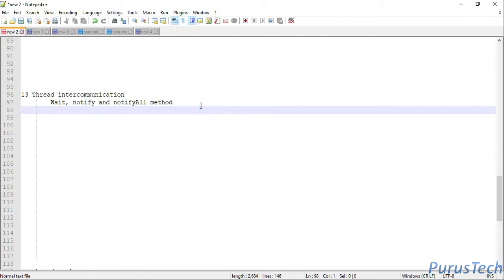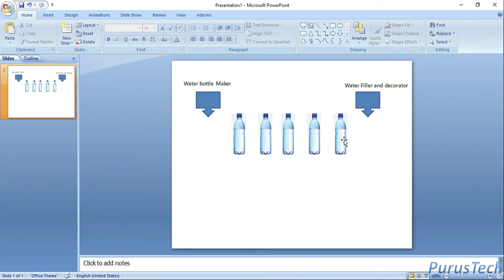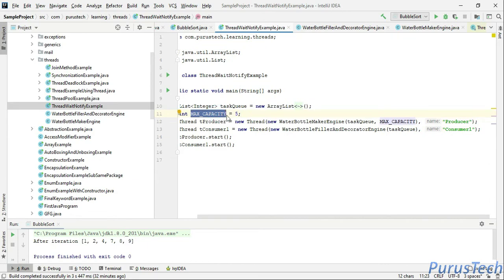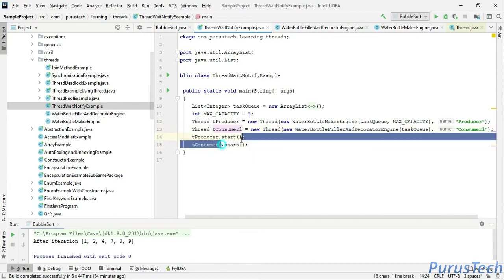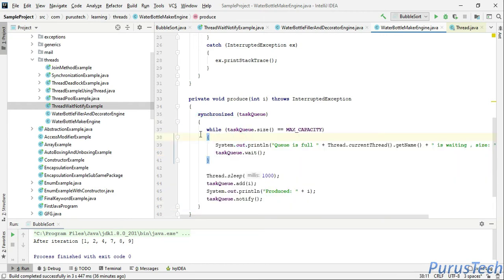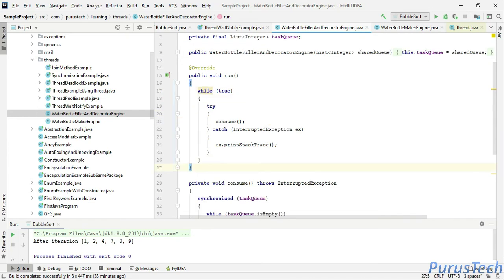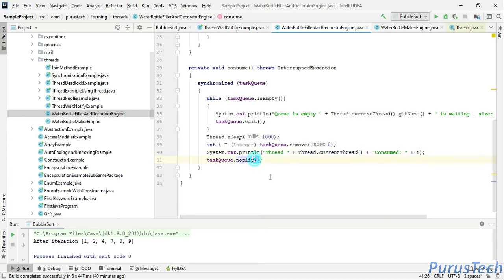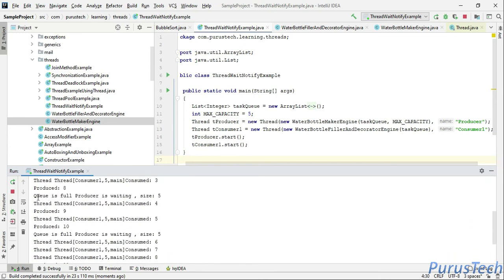Java Thread wait notify and notifyAll_Part-39_Java Tutorial for Beginners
This session covers explanation about intercommunication of java threads using wait notify and notifyAll methods, though this is not used now a days, but we should know the basic principles.